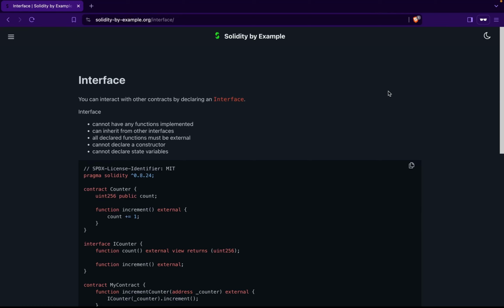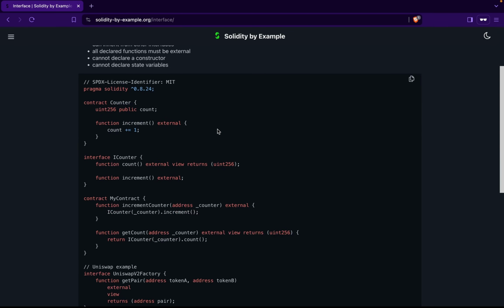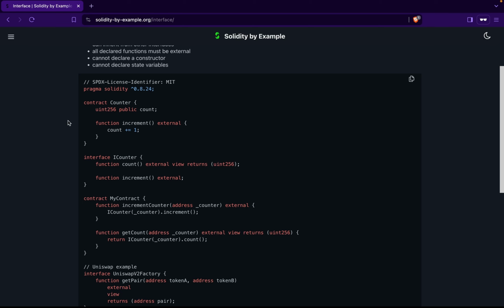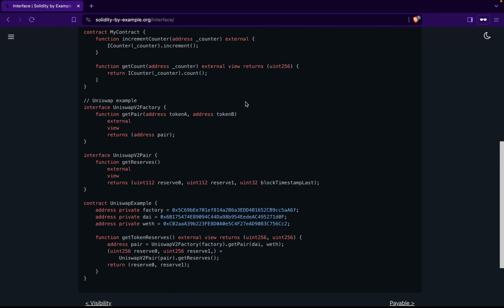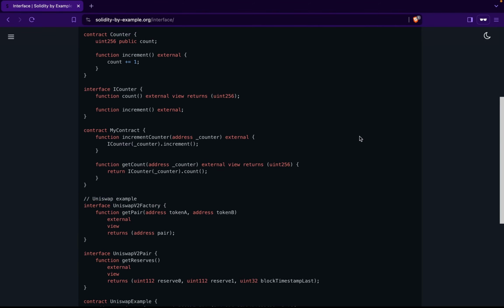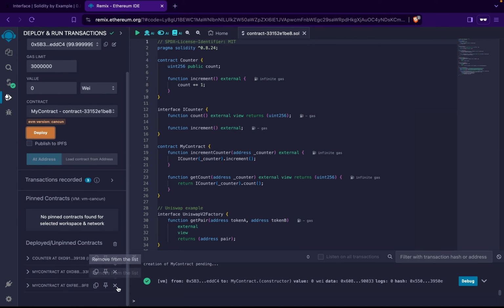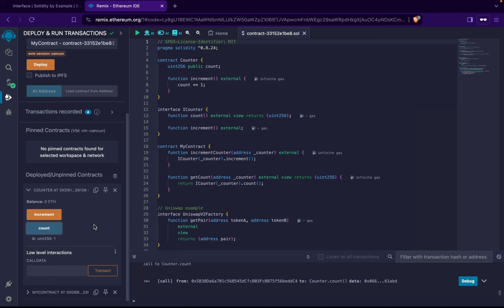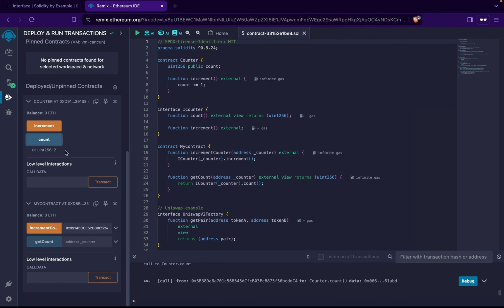28. Solidity Basics - Interface